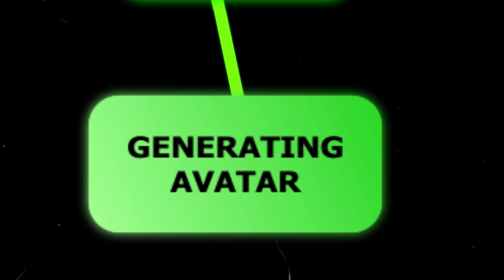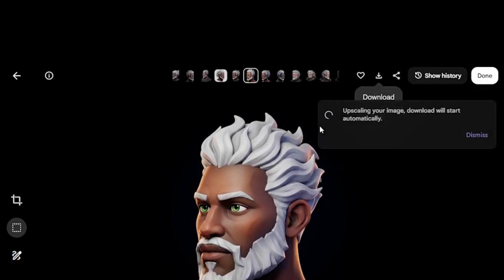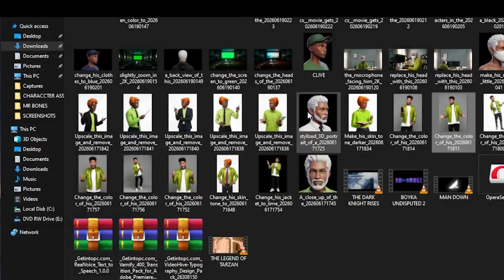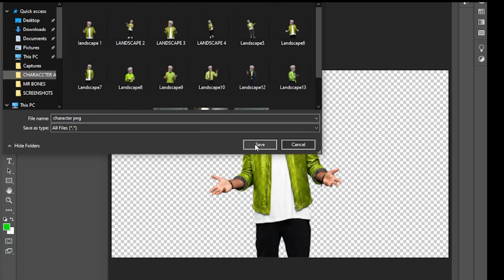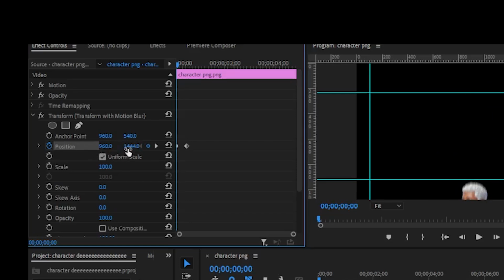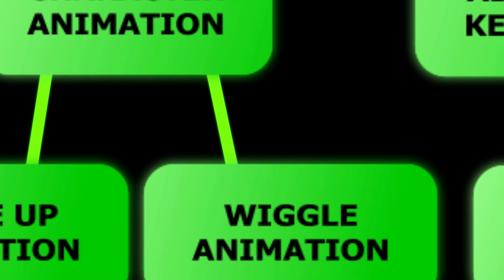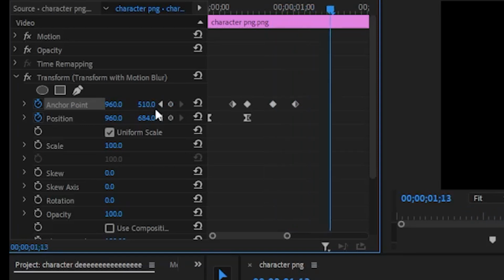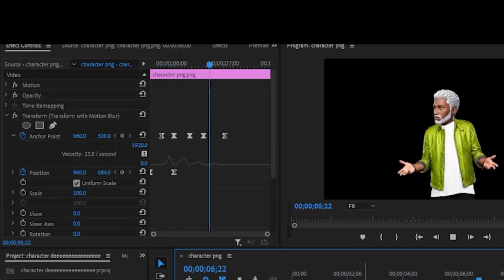Ultimate Faceless Creator Hack (How to Build an Avatar With AI)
Learn how to build a custom character design from scratch for your videos. This guide shows you how to animate without a studio.

Creating a faceless youtube channel is an effective way to produce content while maintaining privacy. This tutorial provides a workflow for anyone looking to animate character for youtube projects without needing expensive equipment. By following these methods, you can produce consistent, high-quality visuals that engage viewers and build your brand.

This guide focuses on practical techniques for character creation and ANIMATION. You will learn the specific steps required to animate character for youtube content that is ready for monetization.